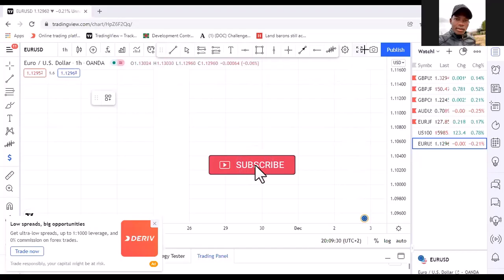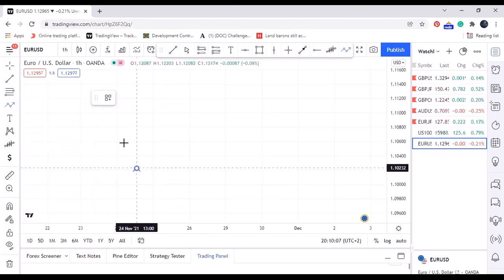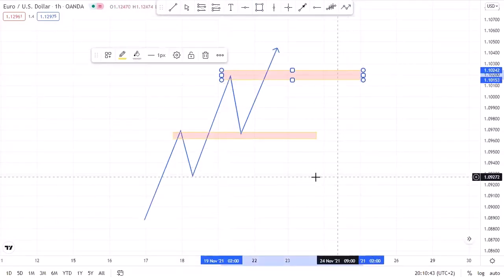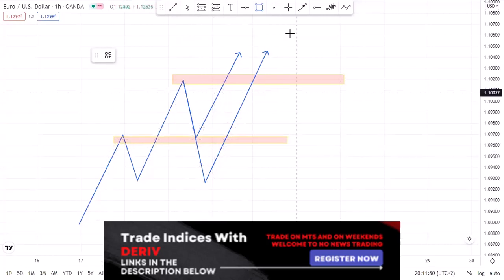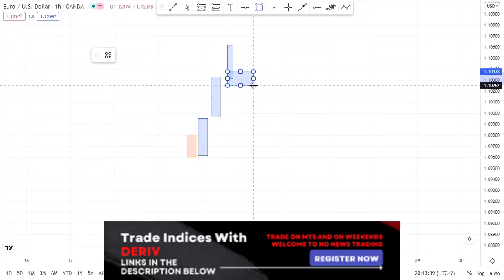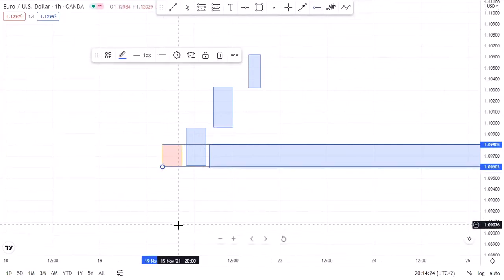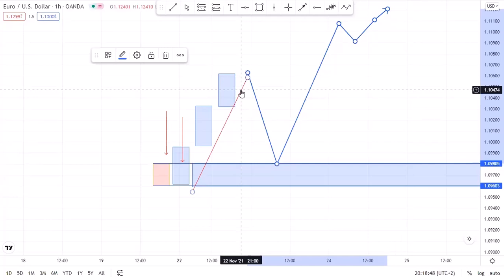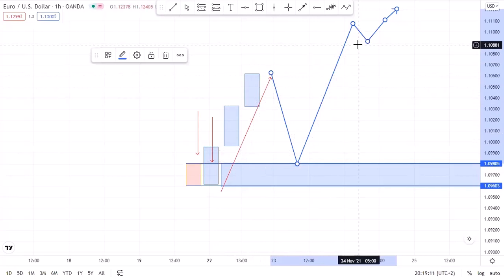How To Trade Deriv Ep 01: Orderblock Basics (Deriv Trading Course)